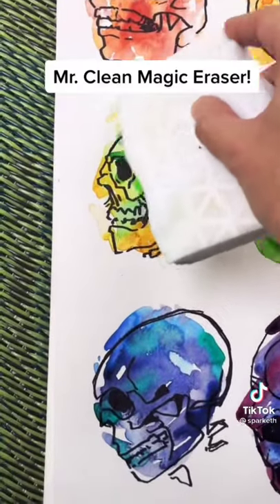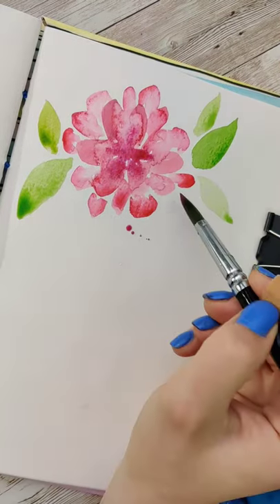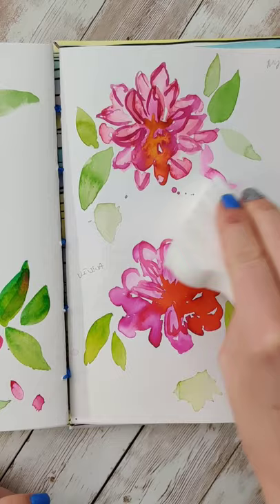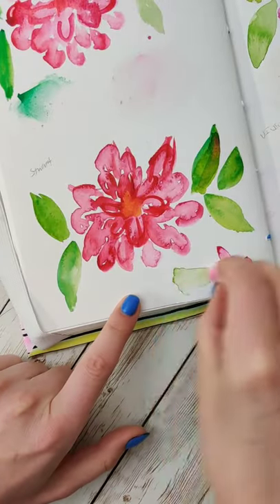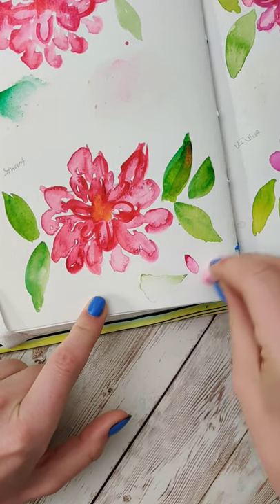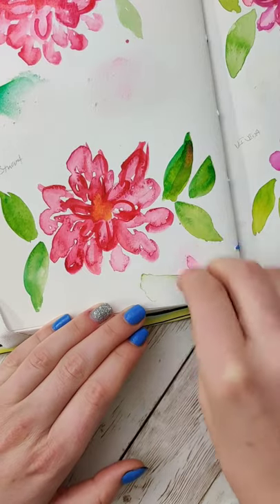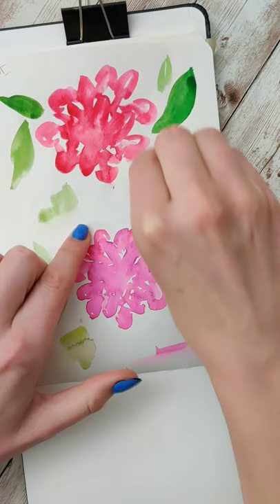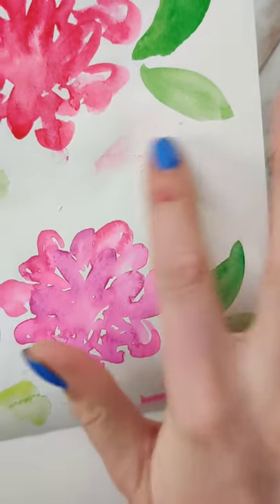can you erase watercolor?